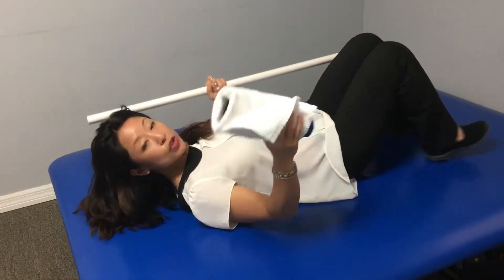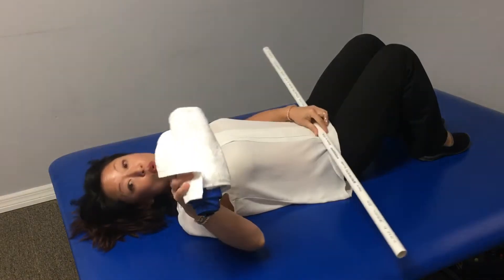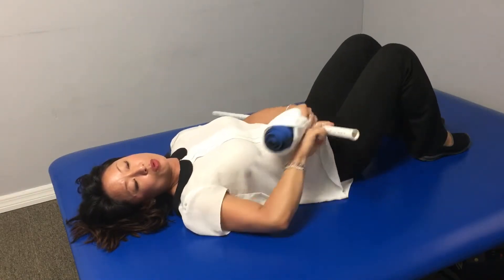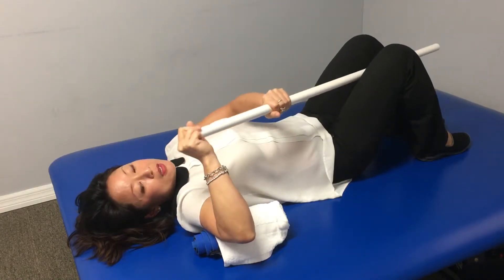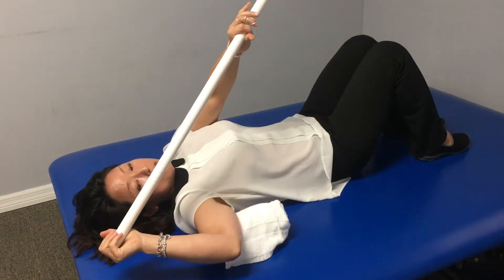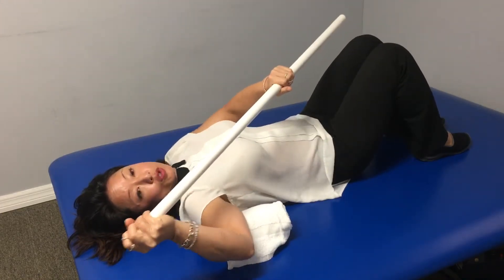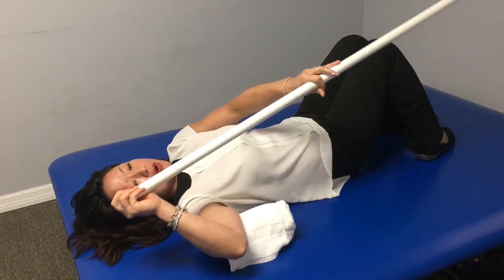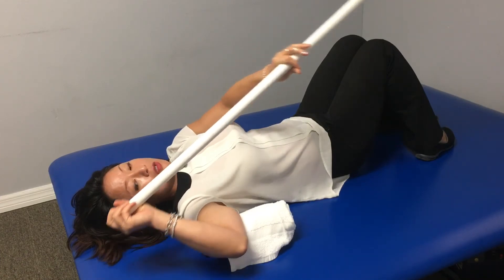Wand Shoulder ER | Cathy Orlando Physical Therapy